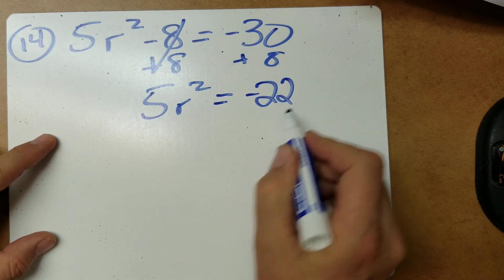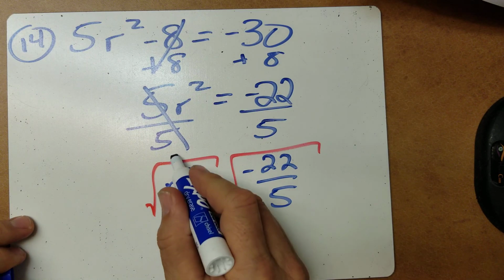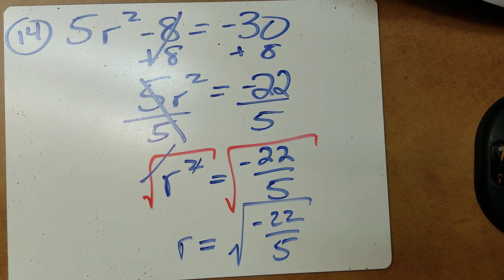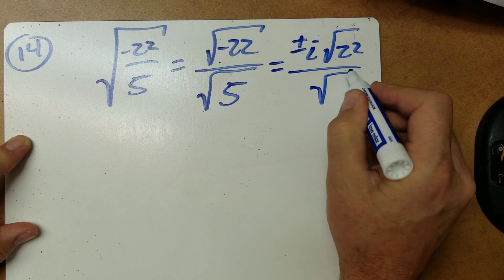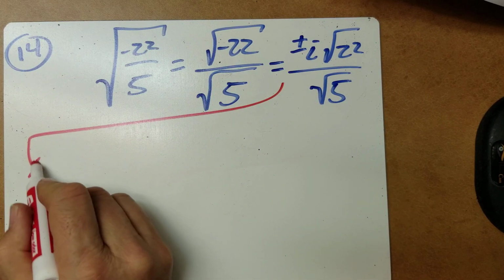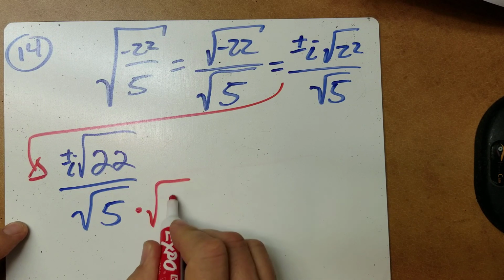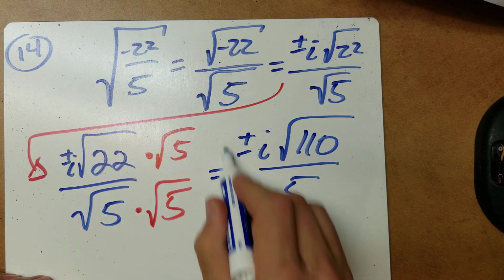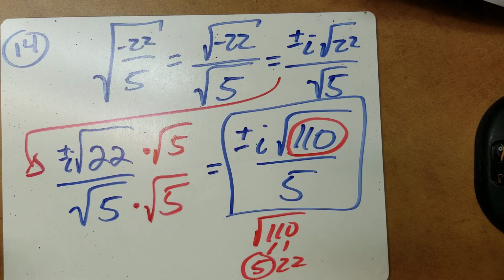#14 from dividing Complex Numbers explained